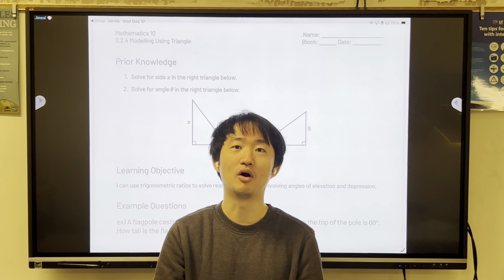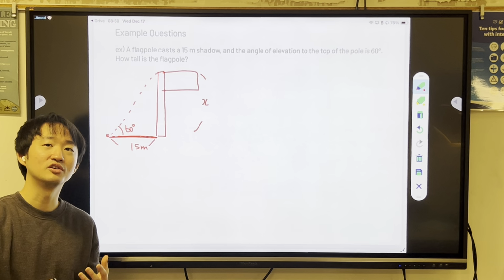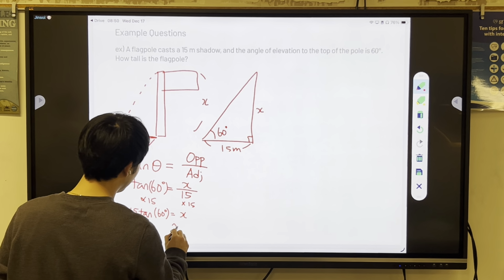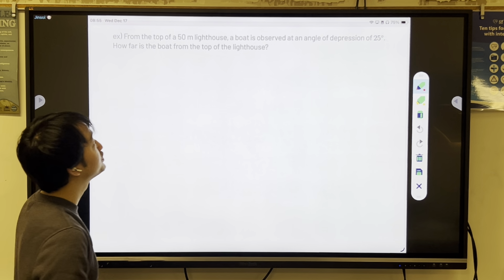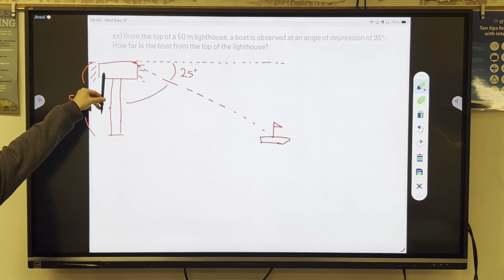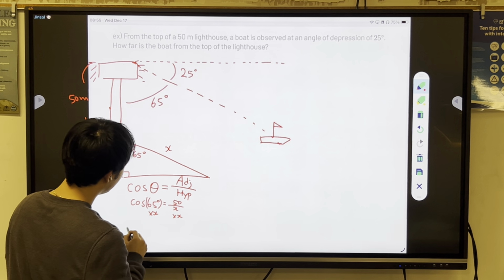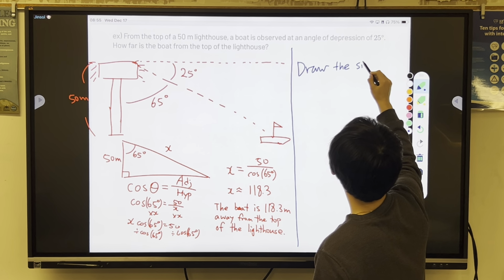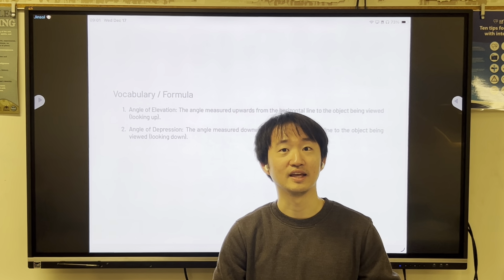Mathematics 10 - 2.2.4 Modelling Using Triangle - Lee, Do Hoon